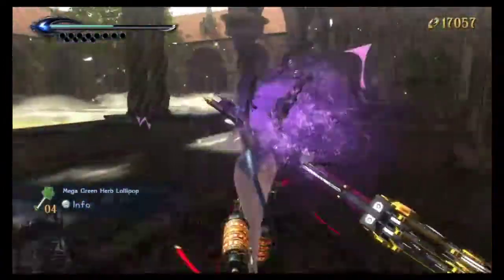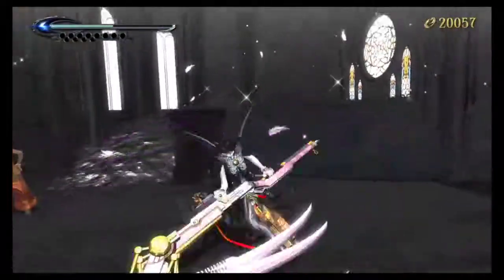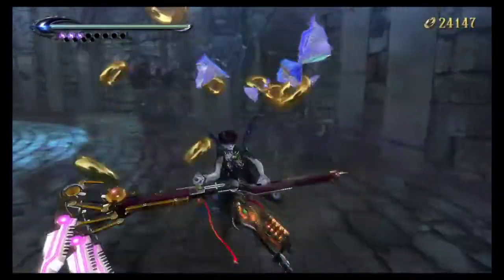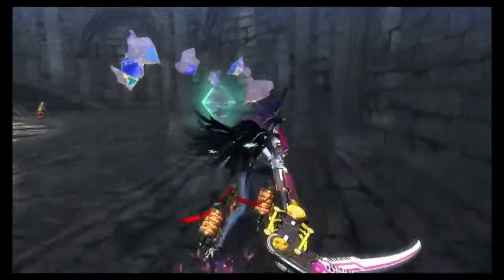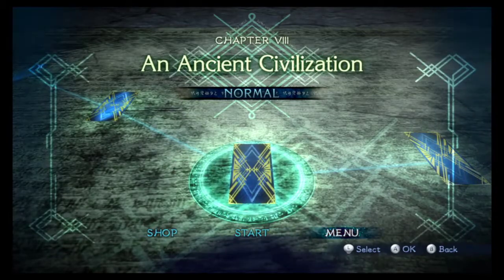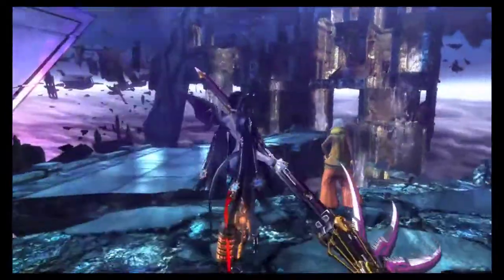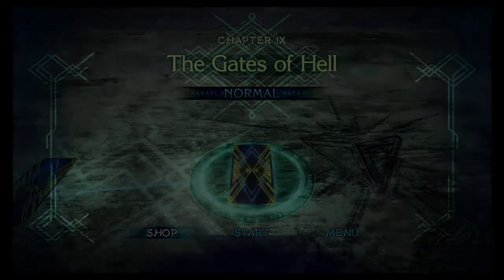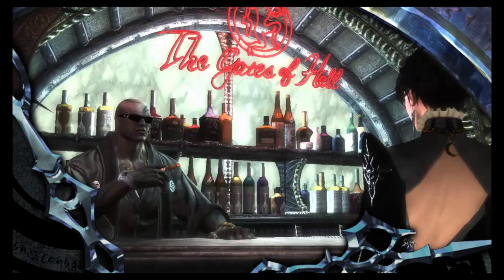Bayonetta 2 Blind Playthrough Part 15 : Failed Hard Mode Replay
Bayonetta 2 is a 2014 action-adventure hack and slash video game developed by PlatinumGames and published by Nintendo for Wii U and Nintendo Switch. It is the sequel to the 2009 game Bayonetta, and was directed by Yusuke Hashimoto and produced by Atsushi Inaba and Hitoshi Yamagami, under supervision by series creator Hideki Kamiya.
Bayonetta 2 was announced in a Nintendo Direct presentation on September 13, 2012. Unlike the Sega-published Bayonetta, which was a multiplatform release for Xbox 360 and PlayStation 3, a publishing deal with Nintendo meant that Bayonetta 2 released as a platform-exclusive for Wii U. The titular character, Bayonetta, sports a new costume and hairstyle and the game features a new two-player mode.The game is the second Bayonetta product to receive Japanese voiceovers, using the same cast that voiced the Bayonetta: Bloody Fate anime film by Gonzo.
Bayonetta 2 was released in September 2014 in Japan and October 2014 for the rest of the world. The Special and First Print Editions of the game included a Wii U port of the original Bayonetta as a separate disc inside the case.The game received critical acclaim from many reviewers, praising the combat system and overall improvements from the first game.
Nintendo Switch ports of both games, and a sequel, Bayonetta 3, were announced in December 2017 during The Game Awards 2017.
Bayonetta 2 carries on the action-style gameplay of its predecessor, in which players control the eponymous Bayonetta as she fights against various angelic and demonic forces using combinations of melee attacks and gunplay. Dodging enemy attacks at the last second activates 'Witch Time', slowing down enemies around Bayonetta and allowing players to easily retaliate and solve certain environmental puzzles. Players are also able to use special moves called Torture Attacks, trapping opponents in infernal devices for extra points. Weapon customization from the first game also returns, allowing players to equip combinations of new weapons on both Bayonetta's hands and feet. A large array of weapons can be equipped, including the character's signature guns, a bow, swords and other forms of projectile weapons.Players earn grades during combat, with the highest 'Pure Platinum' grade achieved by performing high numbers of combos, in the fastest time possible, without being damaged.As with the previous game, Bayonetta can use Torture Attacks on her enemies, conjured torture devices that finish off single enemies in gruesome ways and grant a bonus to the player.
Bayonetta 2 adds a new gameplay element called Umbran Climax which can be activated when the player has a full magic gauge. Similar to the state of boss fights in the first game, this technique strengthens Bayonetta's attacks and combos with extra Wicked Weaves and Infernal Demon summons for a short period of time. This increases their overall range and damage and replenishes Bayonetta's health when in use.